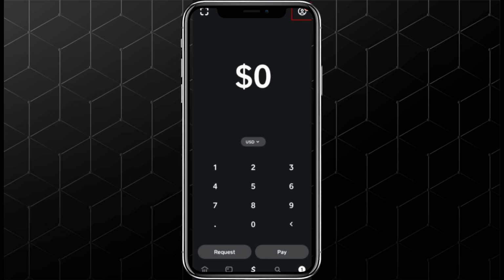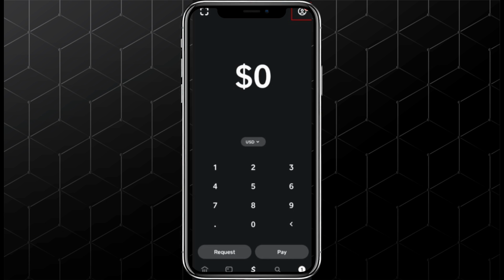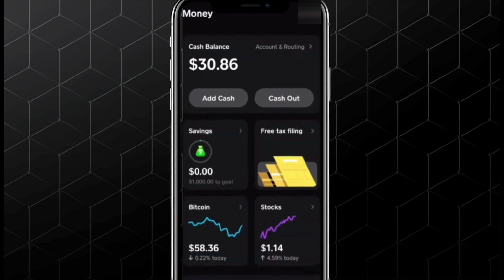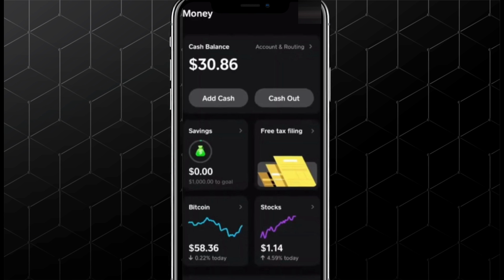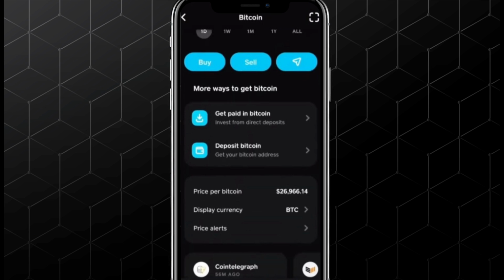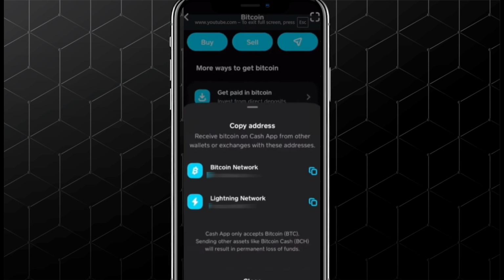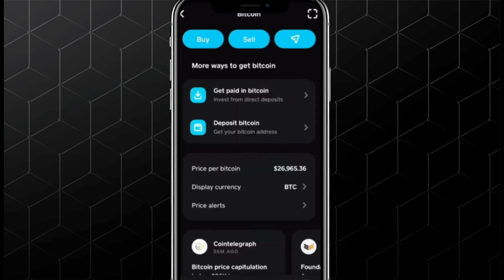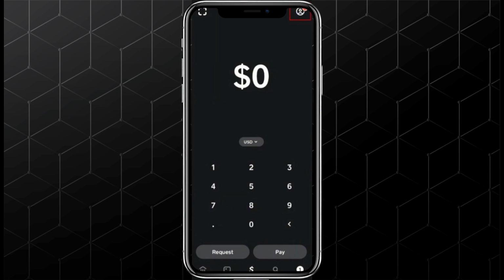How to Find My Bitcoin Wallet Address on Cash App (Find BTC Wallet Address on Your Cash App) ✅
Want to know how to find your Bitcoin wallet address on Cash App? In this video, I’ll show you step by step where to find your BTC wallet within the Cash App, how to copy your address safely, how to generate a new address if needed, and precautions to keep your crypto secure when sending or receiving BTC—helping you manage Bitcoin transactions confidently and securely.